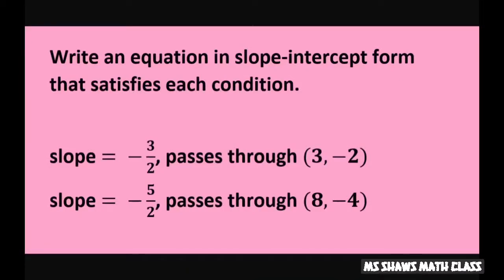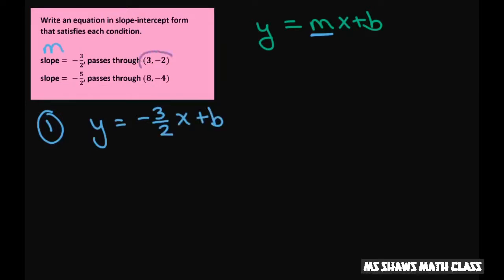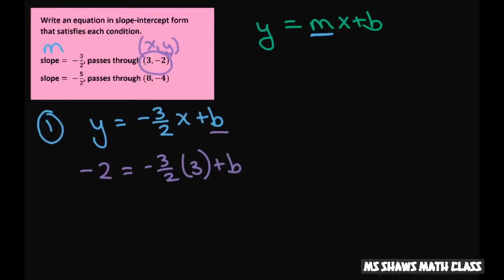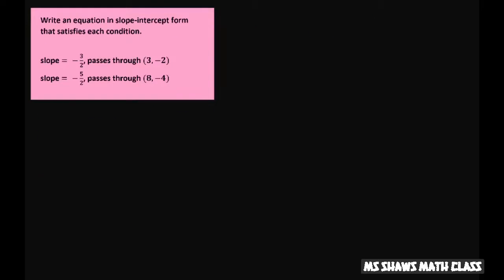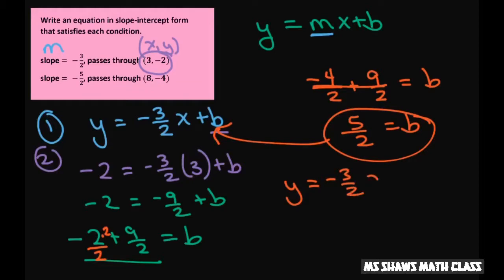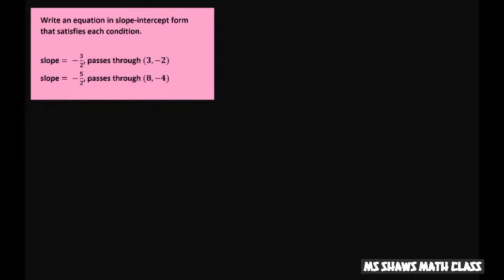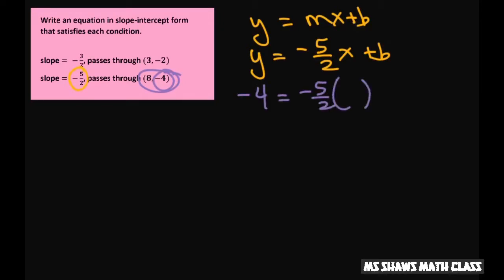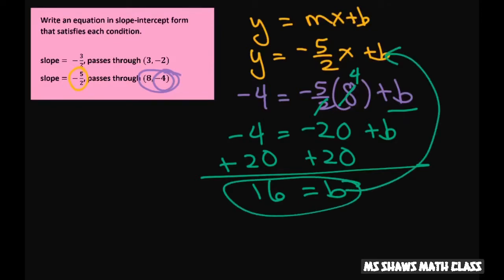Write equation in slope intercept form given slope and passes through a point. College Algebra